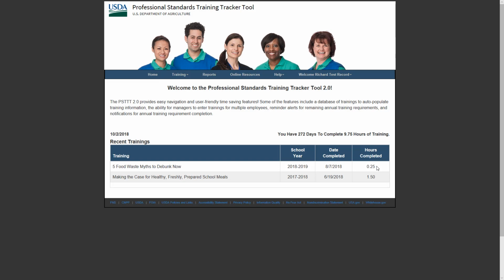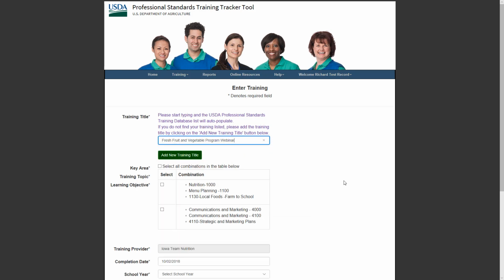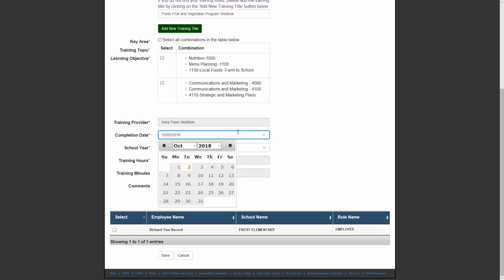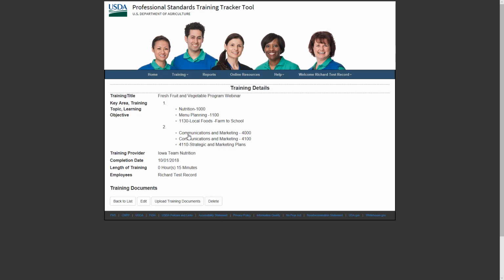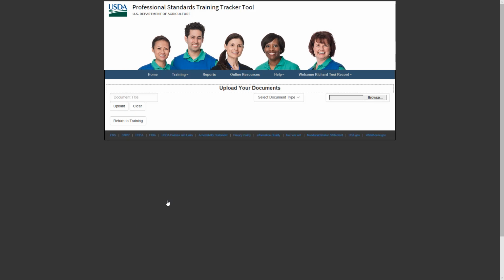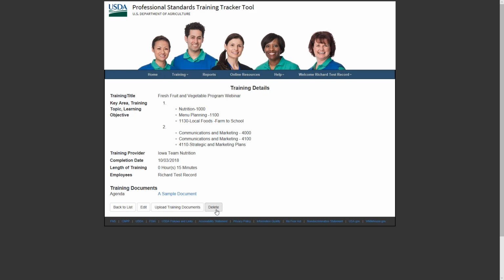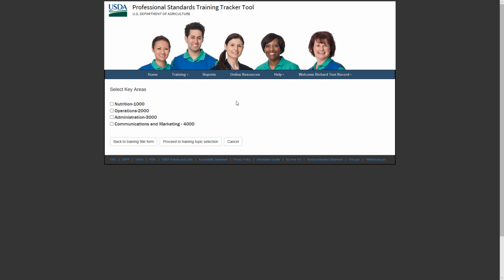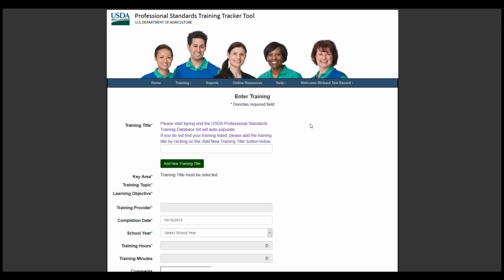PSTTT Chapter 4 approved script